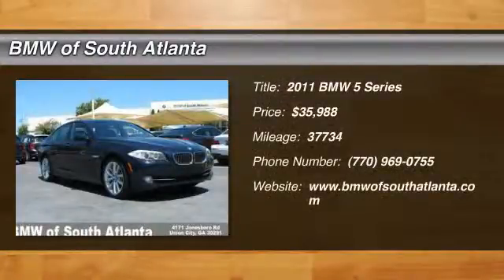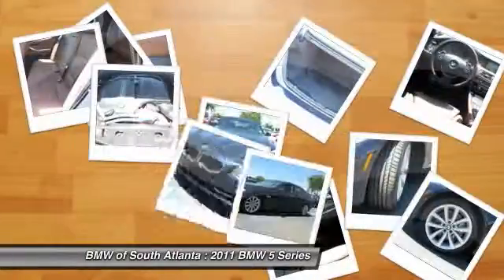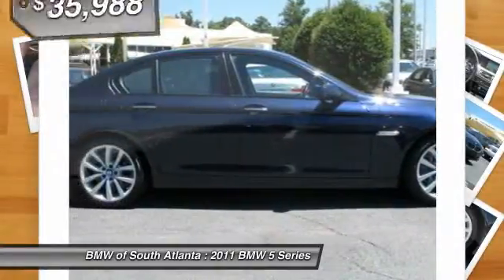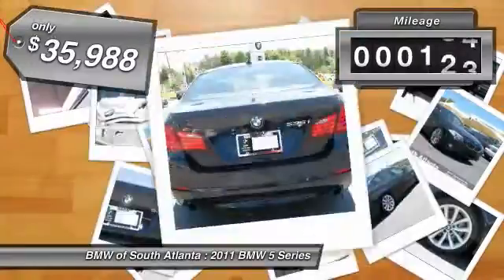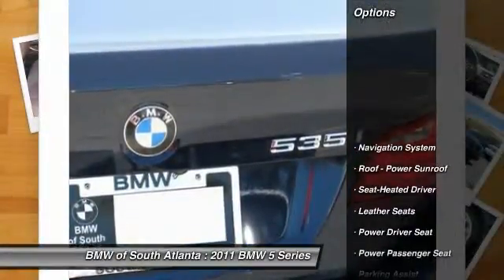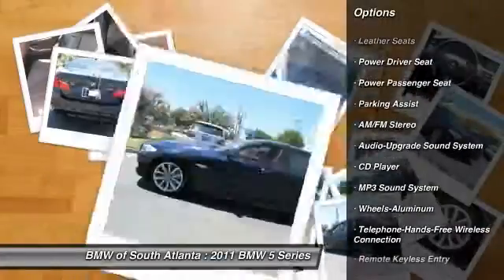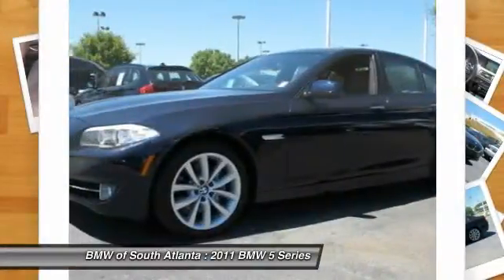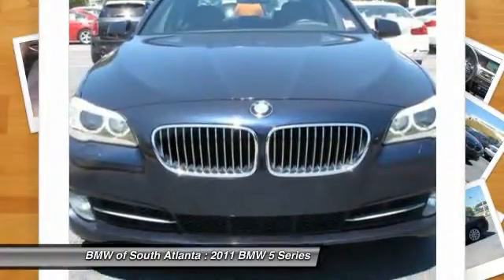2011 BMW 5 Series Union City Atlanta P4155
BMW of South Atlanta Union City, Georgia  is a New Certified Pre-owned, and Used dealership offering new 2014 BMW's, Used BMW's.

BMW of South Atlanta, GA is a GREAT place to find New, Certified Pre- Owned and Used inventory.

New Inventory
2015 BMW 228i Coupe
2014 BMW 320i Sedan
2014 BMW 320i Sedan
2014 BMW 320i Sedan
2014 BMW 320i Sedan
2014 BMW 320i Sedan
2014 BMW 320i Sedan
2014 BMW 320i Sedan
2014 BMW 328i Sedan
2014 BMW 328i Sedan
2014 BMW 328i Sedan
2014 BMW 328i Sedan
2014 BMW 328i Sedan
2014 BMW 328i Sedan
2014 BMW 328i Sedan
2014 BMW 328i Sedan
2014 BMW 328i Sedan
2014 BMW 328i Sedan
2014 BMW 328i Sedan
2014 BMW 328i Sedan
2014 BMW 328i Sedan
2014 BMW 328i Sedan
2014 BMW 328i Sedan
2014 BMW 328i Sedan
2014 BMW 328i Sedan
2014 BMW 328i Sedan
2015 BMW 328i Sedan
2015 BMW 328i Sedan
2015 BMW 328i Sedan
2014 BMW 328i xDrive Sedan
2014 BMW 335i Sedan
2014 BMW 335i Sedan
2014 BMW 335i Sedan
2014 BMW 335i Sedan
2014 BMW 335i Sedan
2011 BMW 5 Series 535i - $35988

FACTORY NAVIGATION, ONE OWNER, and SUNROOF/MOONROOF. Turbo! Wow! Where do I start?! BMW CERTIFIED!! UPFRONT PRICING!! 6 YR/100K WARRANTY!! Here at BMW of South Atlanta, we try to make the purchase process as easy and hassle free as possible. We encourage you to experience this for yourself when you come to look at this terrific 2011 BMW 5 Series. Consumer Reports found the 5-series their best car tested in 2001?2002. This superb BMW is one of the most sought after used vehicles on the market because it NEVER lets owners down. New Car Test Drive called it ...dramatically updated and improved. If you've held back because you've heard complaints about some of BMWs' cockpit controls, the waiting is over. The 5 is unquestionably one of the premier performance sedans in the world... BMW of South Atlanta is just south of the airport and just north of your expectations.